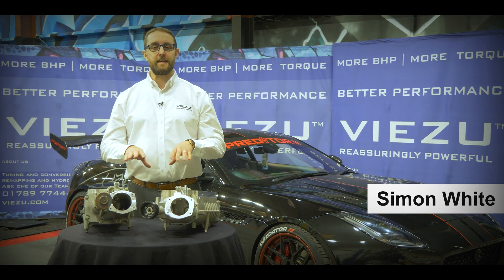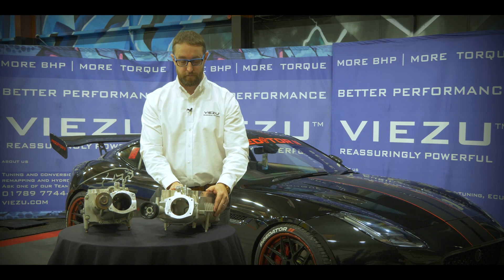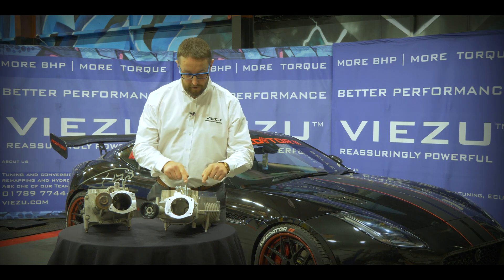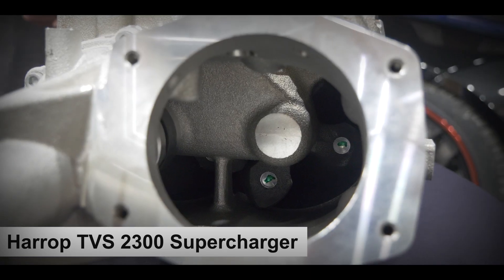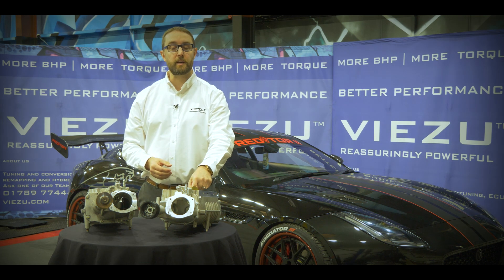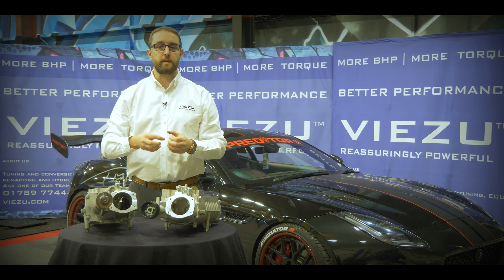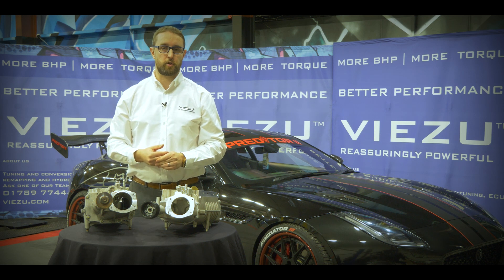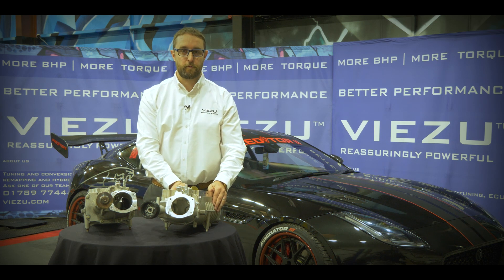Comparing Harrop TVS 2300 and Eaton TVS 1900 Superchargers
In this video, we take a look at the Harrop TVS 2300 Supercharger and compare it to the standard Eaton TVS 1900 Supercharger commonly found in JLR engines. If you're interested in boosting your vehicle's performance with a direct-fit replacement supercharger, this comparison is for you.

We’ll cover:

Harrop TVS 2300 Design and Machining: Discover why the Harrop 2300 is a brand-new casting with no modifications to the original TVS 1900. The improved design maximizes airflow by 20-25% for better performance.

Optimized Airflow and Larger Gear Set: Learn how the TVS 2300's superior casting and larger gear set contribute to increased power and torque without compromising space efficiency.

Direct-Fit Installation: Understand how the Harrop 2300 can be fitted as a bolt-on replacement with no vehicle modifications and experience a boost in PSI for enhanced performance.

Performance Gains and ECU Adaptability: We discuss how combining the Harrop 2300 with ECU remapping and a crank pulley upgrade can unlock over 700 HP, giving your vehicle a significant power boost while maintaining ECU adaptability.

🛠 Whether you're looking for a simple replacement or high-performance tuning, the Harrop TVS 2300 offers the perfect upgrade solution. This is a must-watch for any JLR enthusiast!

And see the TVS 2300 Harrop supercharger here in the Paramount shop, with tax free fast worldwide shipping